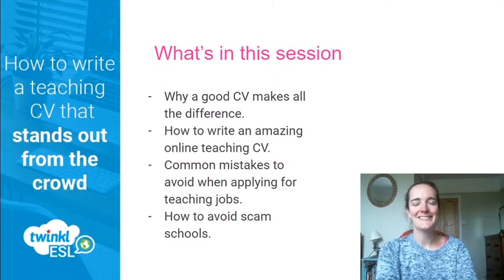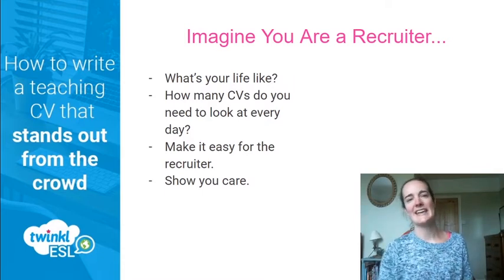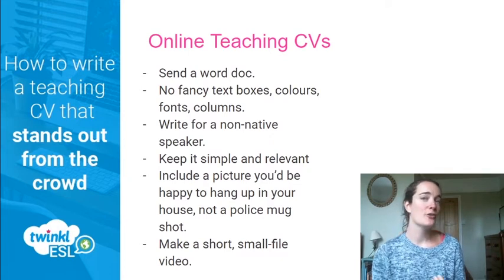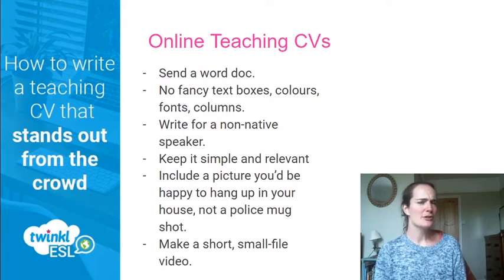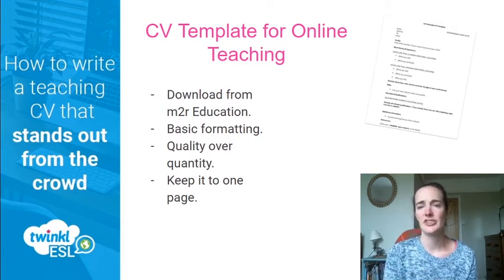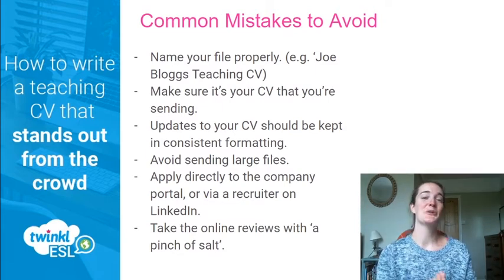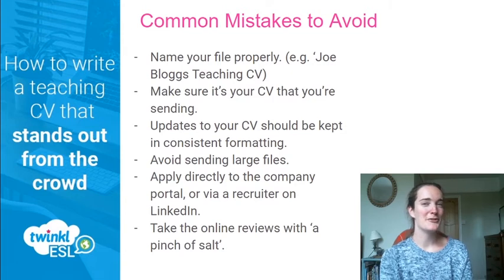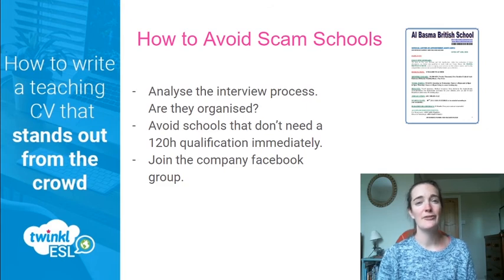How to Make a Teaching CV for Online ESL Teaching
Tips from experienced teachers and recruiters to help you get a job teaching English online. Includes:
- How to format your CV.
- Tips for you photo and video.
- Common mistakes to avoid.
- How to spot a scam school.